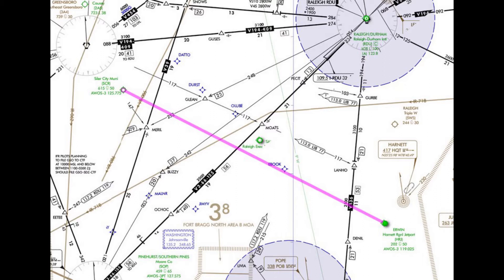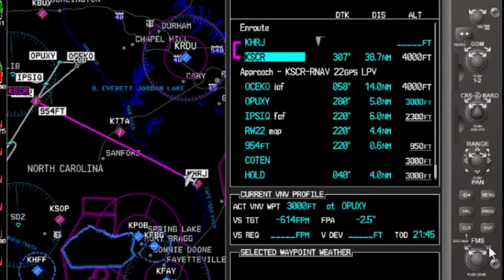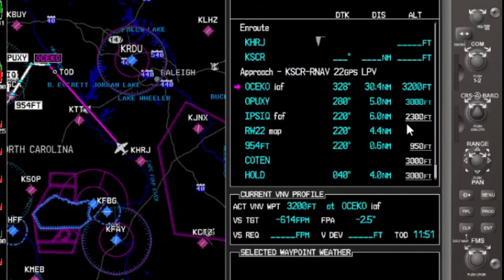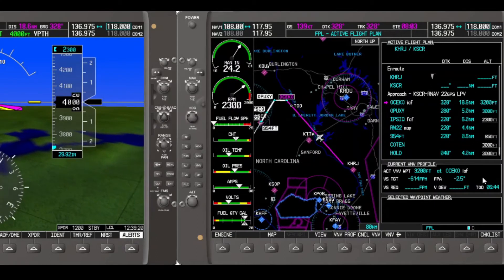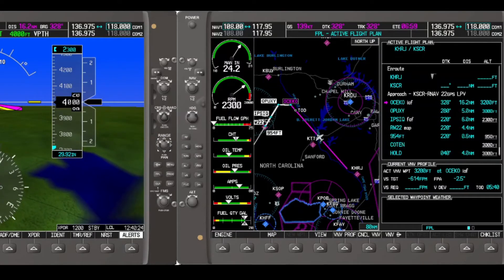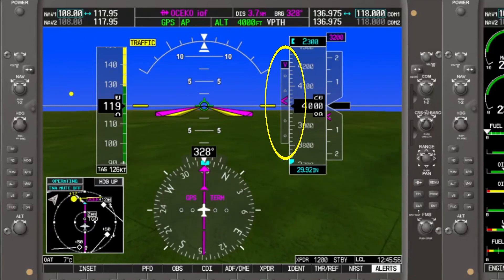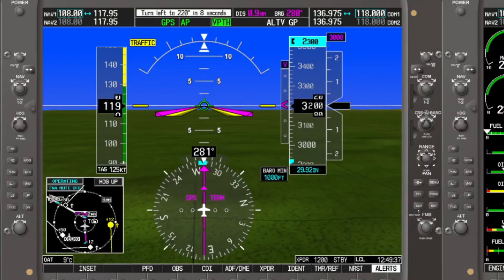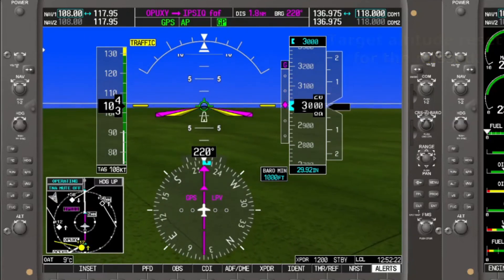Vertical Navigation with the DA40 G1000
In this intro to vertical navigation, we use the G1000 trainer for the Diamond DA40-180 XLS  to fly a vertical profile to an RNAV approach.  We add a vertical target to the enroute transition, meet existing stepdowns along the way, and ultimately intercept the LPV glide path.